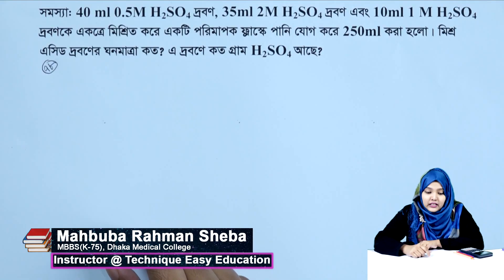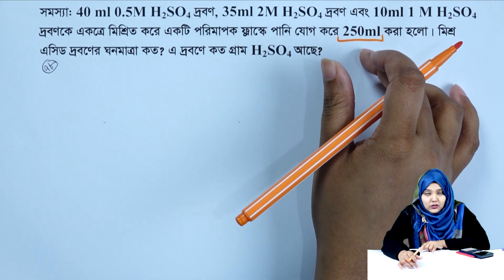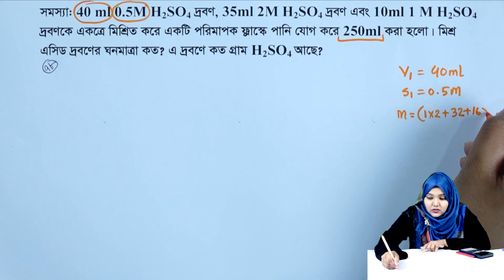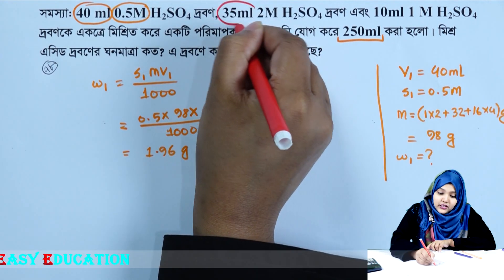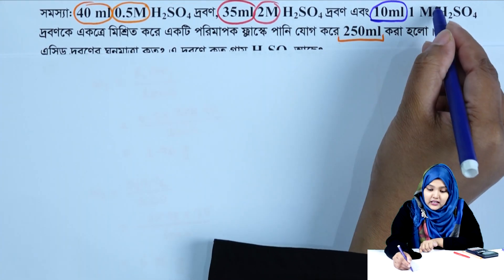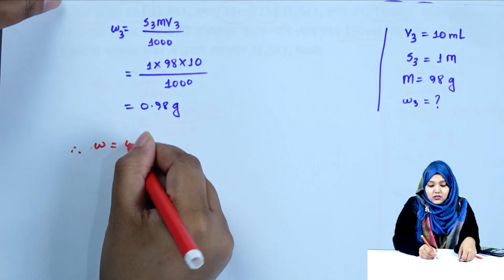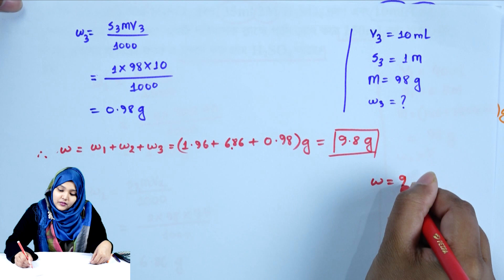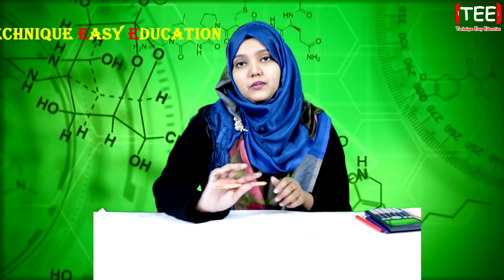পর্ব ৭৮ || পরিমাণগত রসায়ন || এইচএসসি রসায়ন ২য় পত্র অধ্যায় ৩ || HSC Chemistry 2nd Paper Chapter 3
HSC Chemistry 2nd Paper Chapter 3 || পর্ব ৭৮ || পরিমাণগত রসায়ন || এইচএসসি রসায়ন ২য় পত্র অধ্যায় ৩